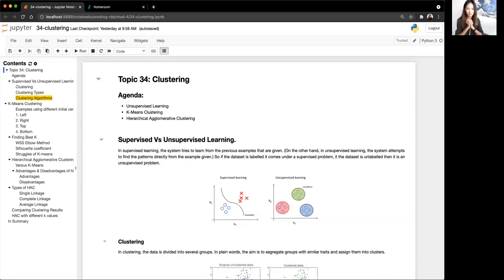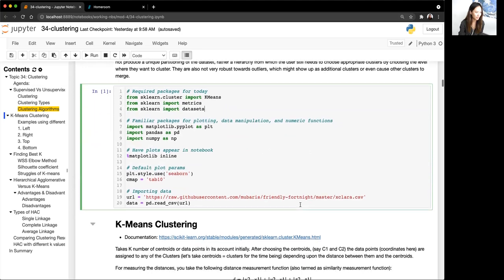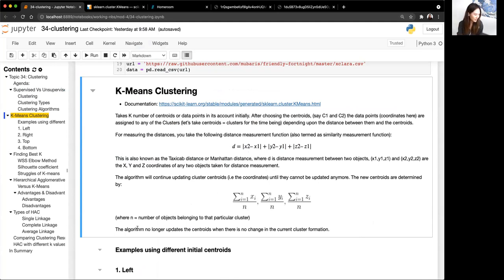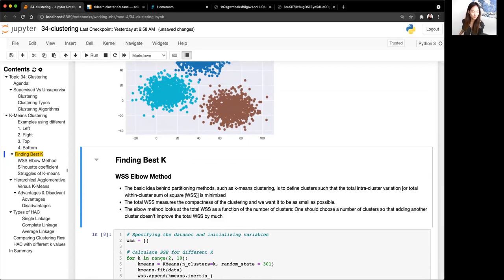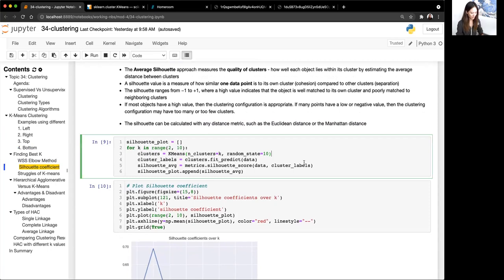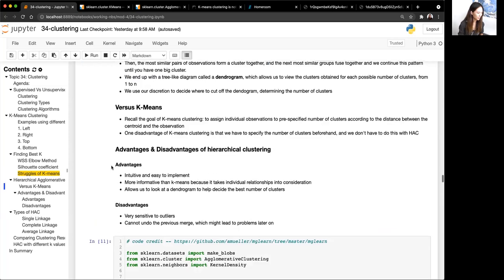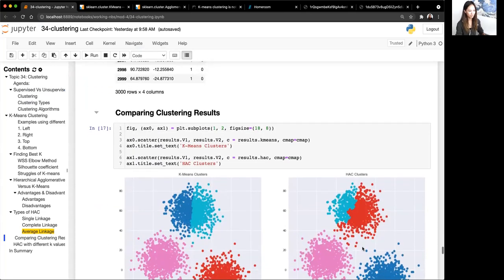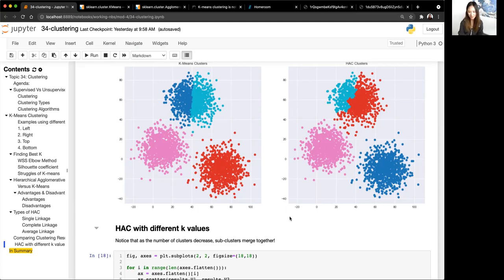Topic 34: Clustering